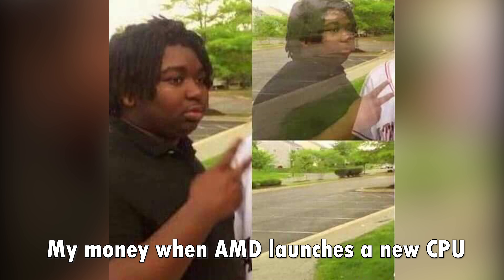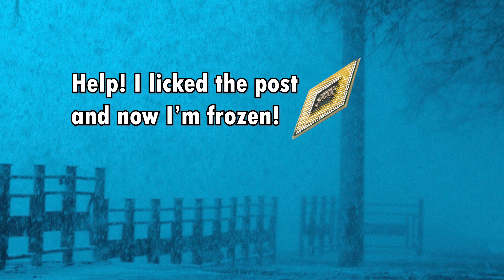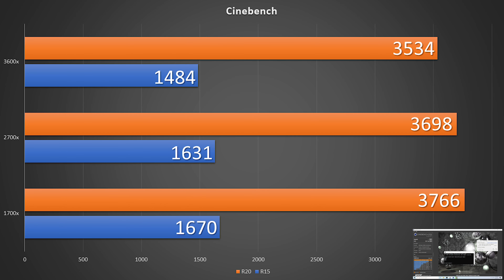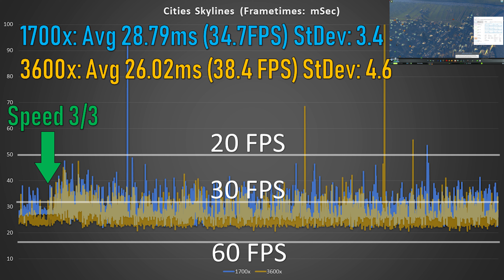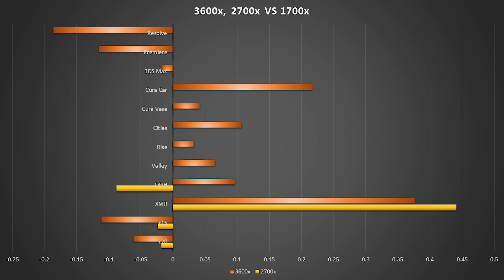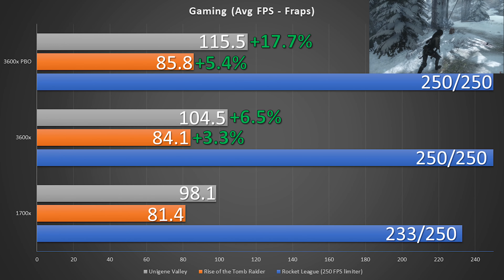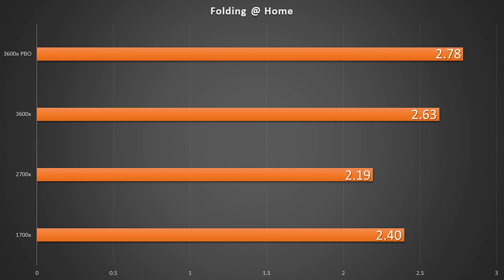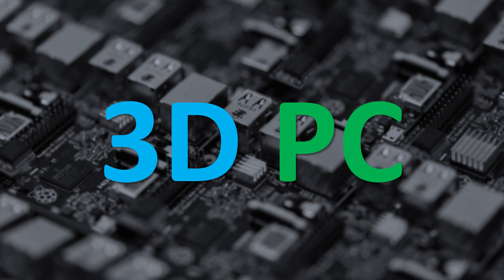3600x vs 1700x, 2700x: -2 cores = UPGRADE!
WinDoge 10 T-shirts
Store: 3DPC.xyz
Doge: DSJ9dpZMZa5y7u2dHdZHbfcjTSeKJgkPgB
BTC: 31v8mvpLKWBeDiJAjCUjDWtLxD1DqNBQm4